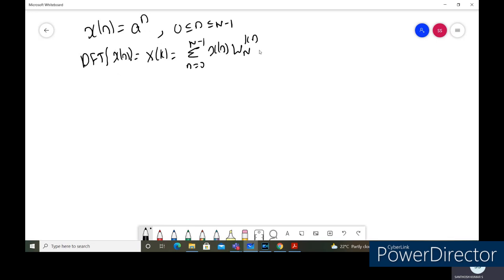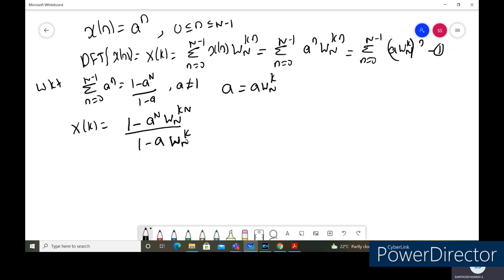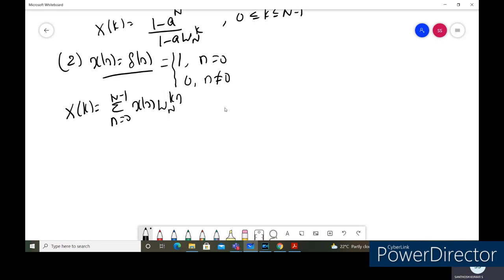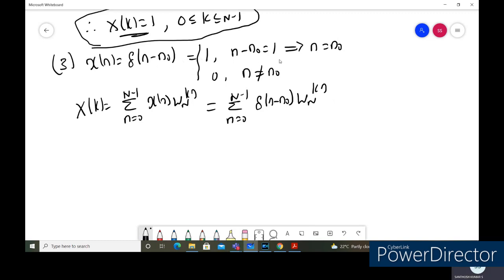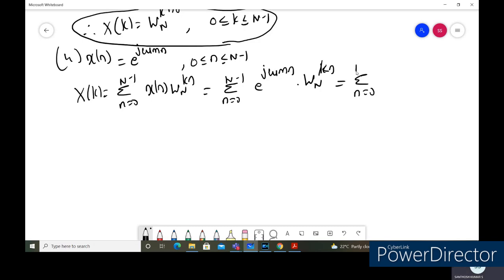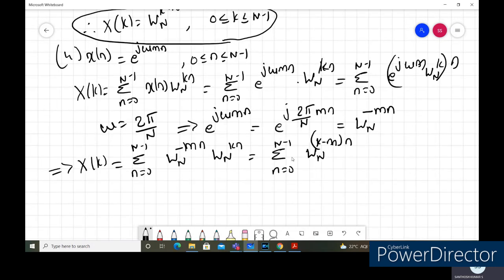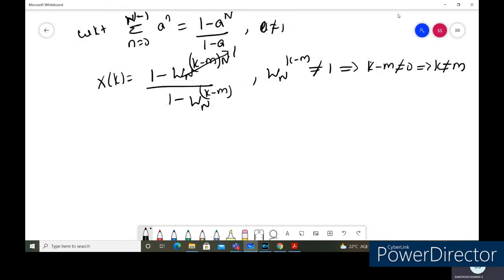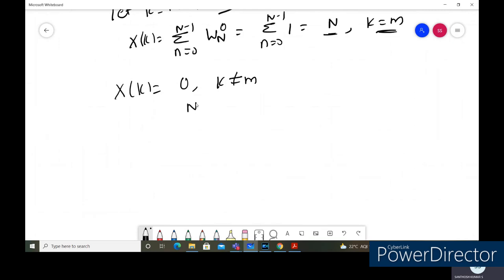Lec 7 DFT Prob 1